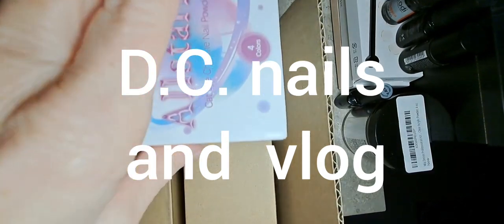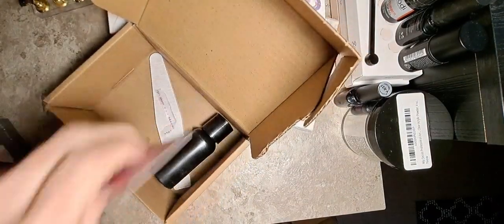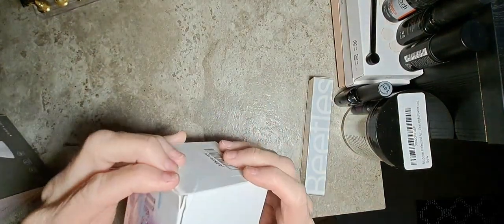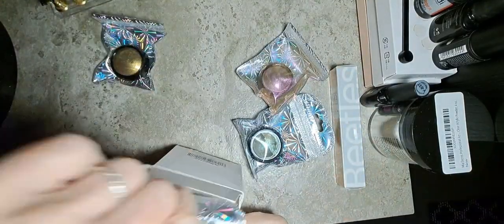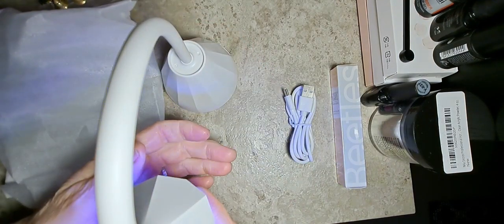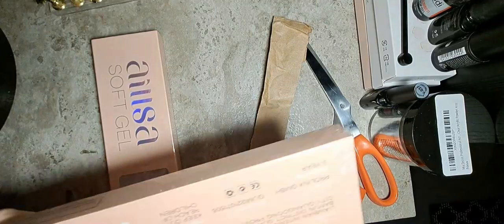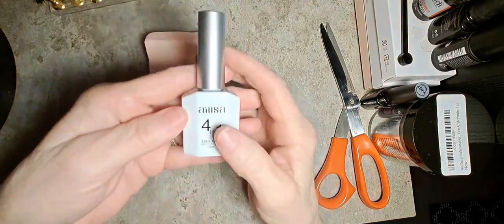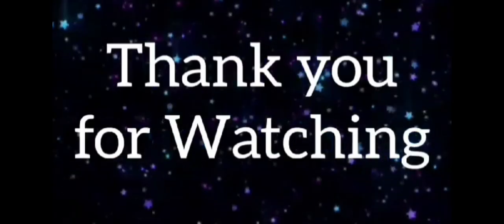A few things I got off Amazon.